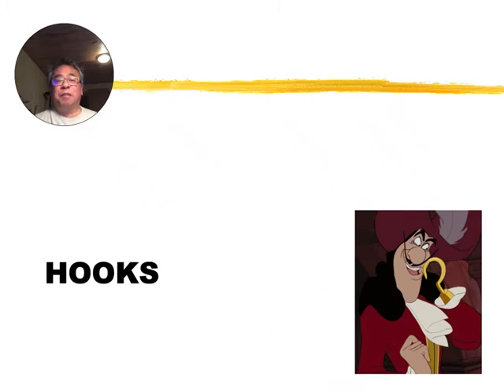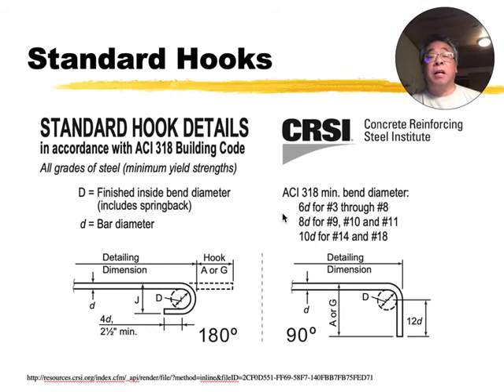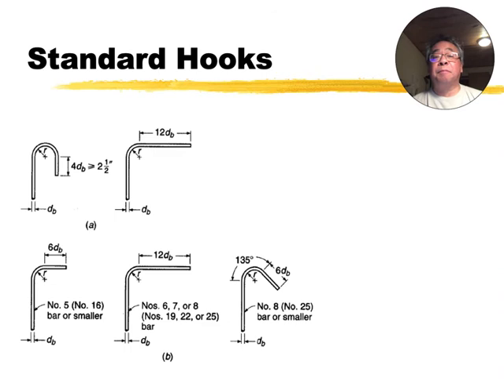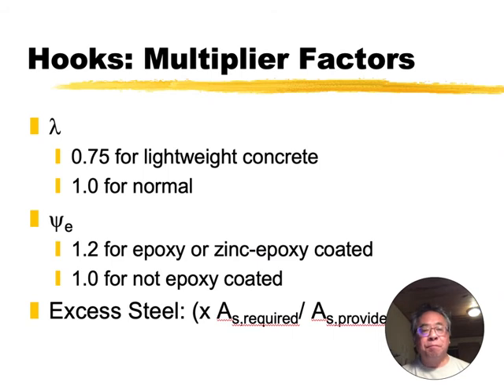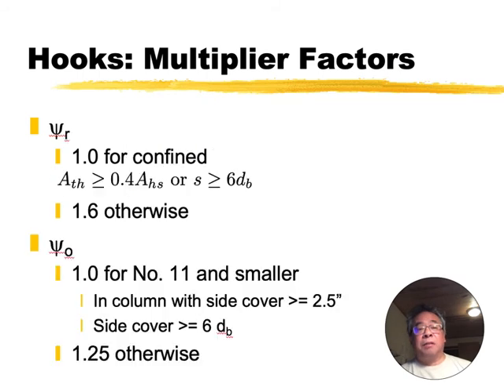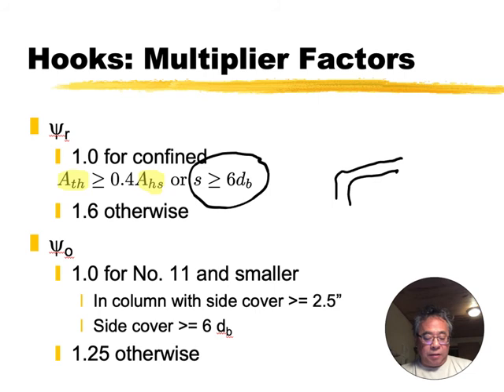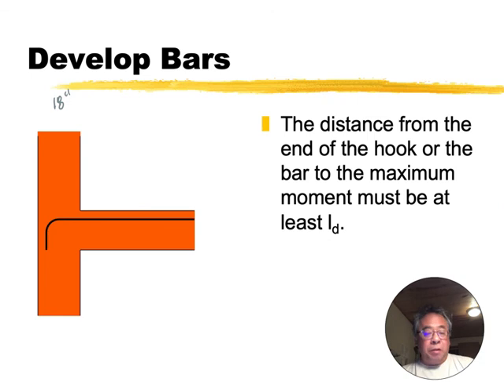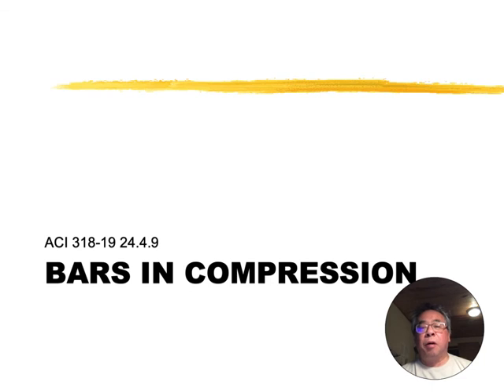06 Development Length for Hooks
Development Length for Hooked Bars.